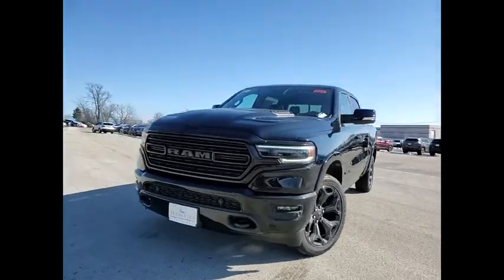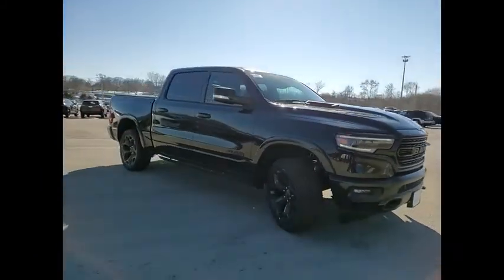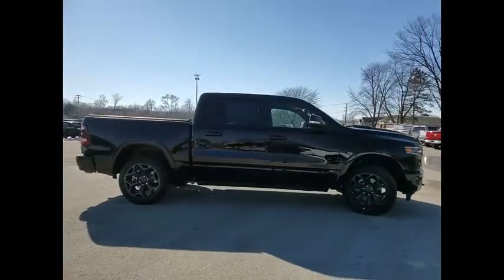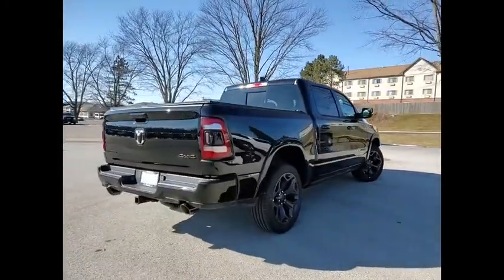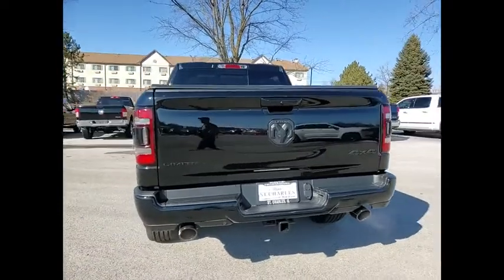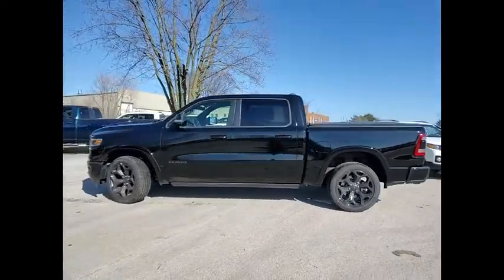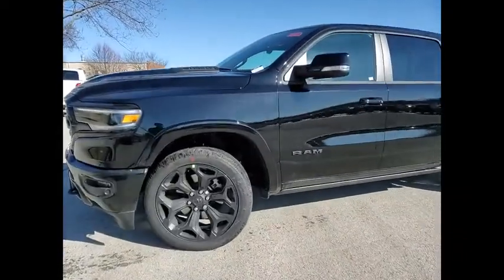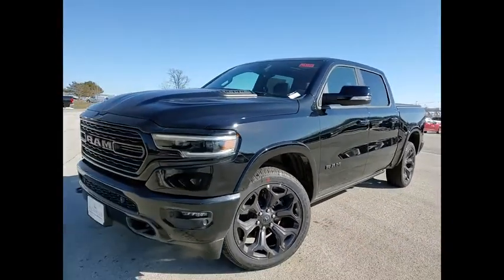2021 Ram 1500 St. Charles IL D5716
2021 Ram 1500 Limited

1611 E. Main St.

Recent Arrival! Diamond Black Crystal Pearlcoat 2021 Ram 1500 Limited Crew Cab 4X4 Night Edition ** BACKUP CAMERA, ** BLUETOOTH, ** NAVIGATION SYSTEM, ** PANORAMIC ROOF, ** LEATHER SEATS, ** MEMORY SEATS, ** HEATED SEATS, ** COOLED SEATS, ** USB PORT, ** KEYLESS START, ** REMOTE START, ** 4X4 / 4- WHEEL DRIVE.brbrBuying a new car isnt something you can really do off the cuff. Its a long-term commitment. Youre going to be spending almost every day driving it, for many years to come. So, its important that you dont get just any car, but one with which you really click. St. Charles Chrysler Dodge Jeep Ram will take the time to get to know what you want, and work with you to ensure thats exactly what you have when you leave. That holds just as true for used-car customers as it does for new Chrysler, Dodge, Jeep or RAM customers. If you want to be pressured into a purchase, you had best go elsewhere. In addition to helping drivers find the perfect Chrysler, Dodge, Jeep or RAM match, St. Charles Chrysler Dodge Jeep Ram also boasts a state-of-the-art auto repair center where our highly skilled team of technicians perform routine maintenance as well as other services, such as auto-glass repairs, transmission repairs, and wheel repairs. And, for drivers who prefer to work on their Chrysler, Dodge, Jeep or RAM themselves, we have a variety of manufacturer-certified parts (i.E., Oil filters, batteries, windshield wipers...). To learn more about St. Charles Chrysler Dodge Jeep Ram, our impressive lineup of new Town & Country, Grand Cherokee, Challenger, 1500, 200, and used-car models, or rave-worthy service, contact us today. Or visit us in person. Were conveniently located at 1611 East Main St., St. Charles, IL. Welcome to the St. Charles CDJR website, a fast and convenient way to research and find a vehicle that is right for you. Whether you are looking for a new or used Chrysler, Dodge, Jeep or Ram car, truck, or SUV you will find it here. We have helped many customers in or near Chicago, Glendale Heights, St. Charles, Elgin, Bartlett, Schaumburg, Geneva, Batavia, West Chicago, Naperville, Wheaton, Carol Stream and Elburn find the Chrysler, Dodge, Jeep or Ram of their dreams! We know that prospective customers are extremely well educated when researching their next vehicle. St. Charles CDJR has made it easy to get all the available vehicle information so you can spend less time researching and more time enjoying your purchase.